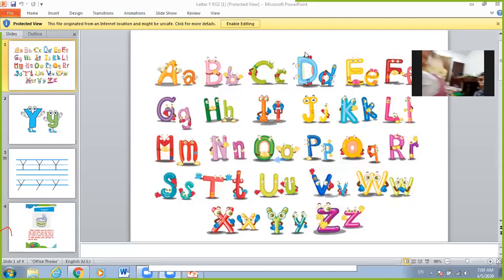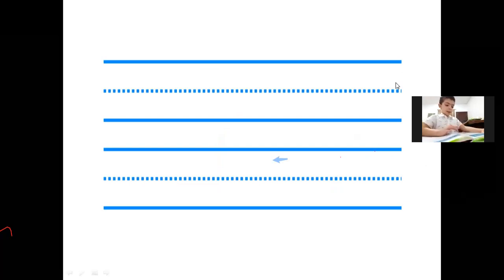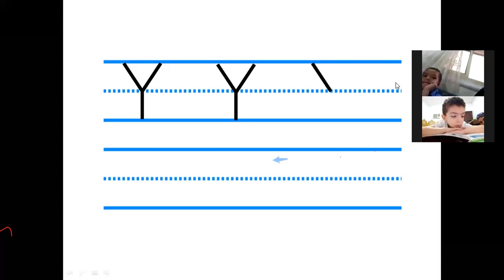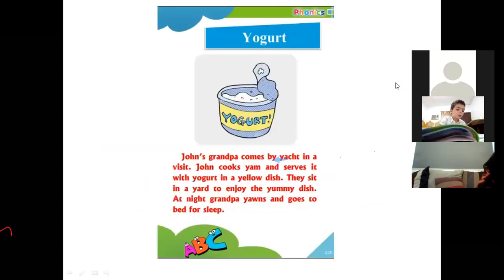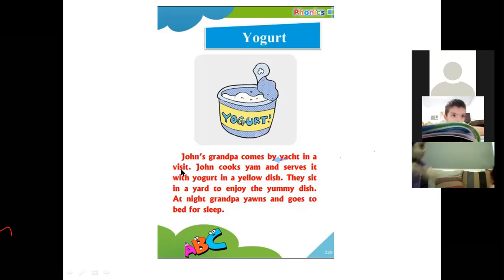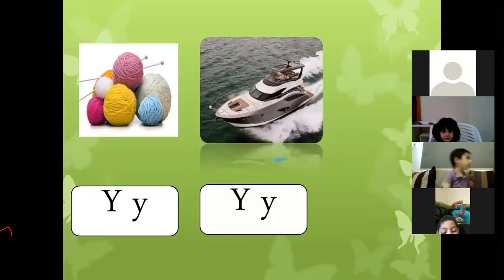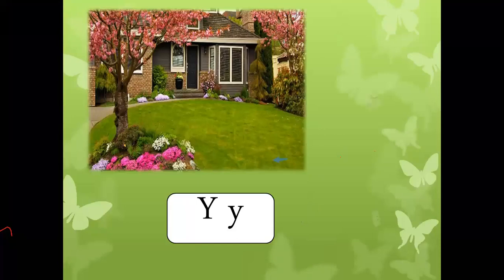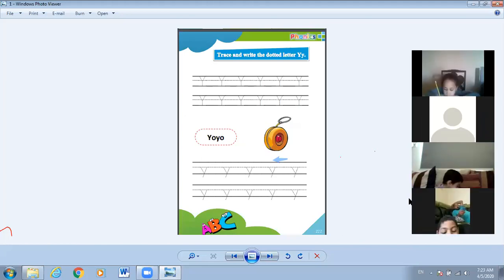KG2 H T Israa Ltter Y Phonics